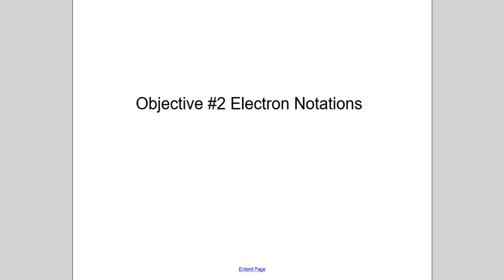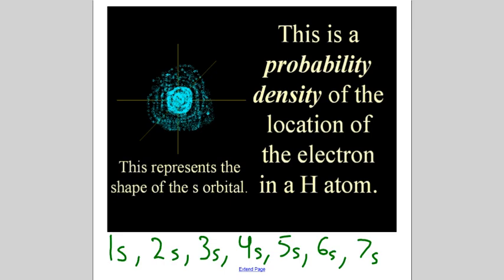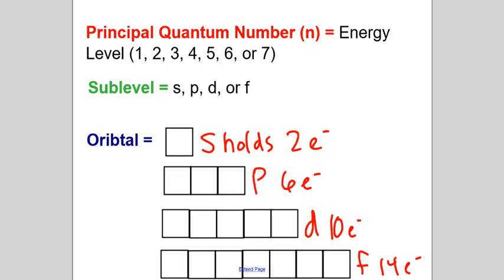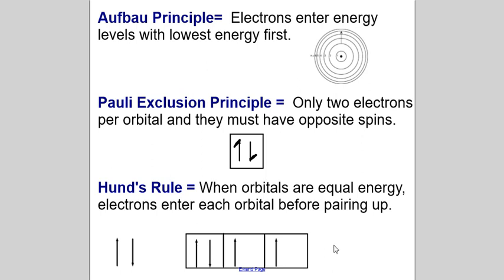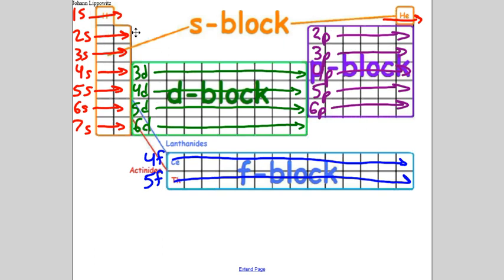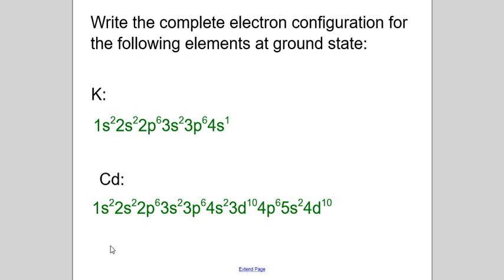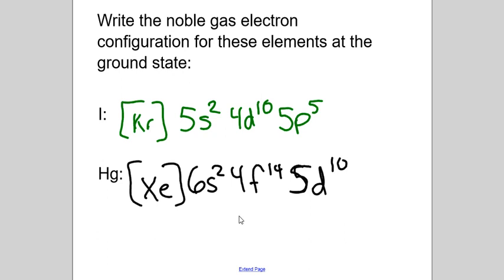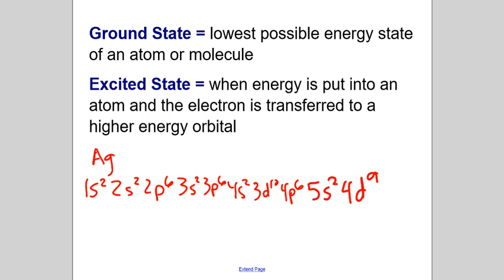Electron Notation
Mr. C Video
AP Chemistry